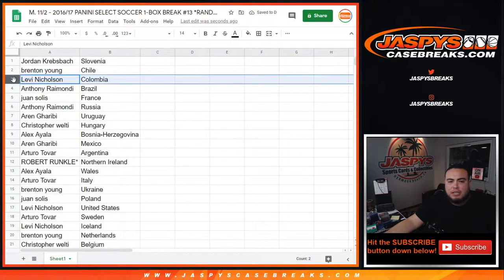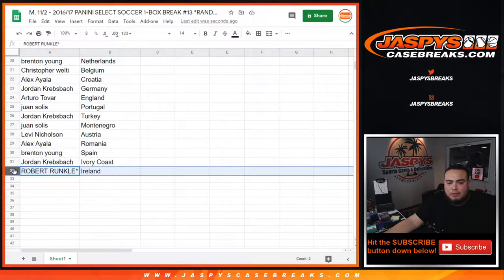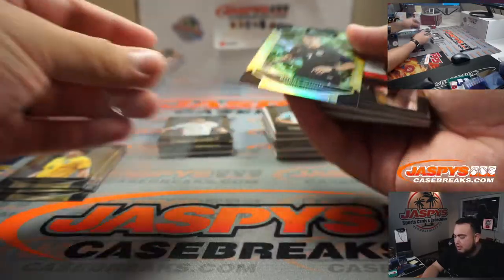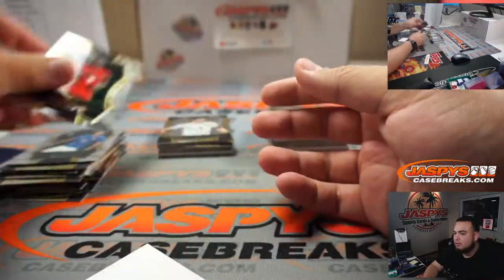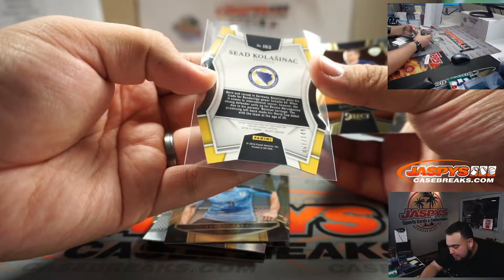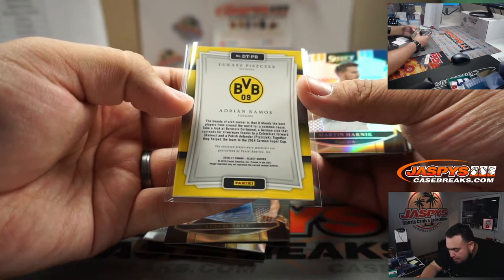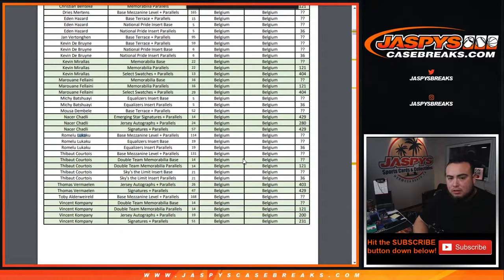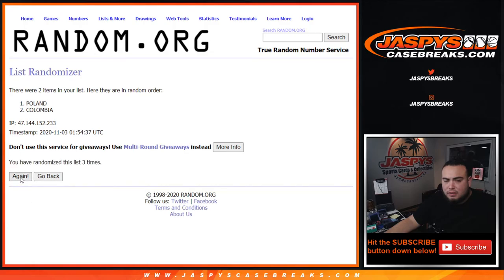M. 11/2 - 2016/17 PANINI SELECT SOCCER 1-BOX BREAK #13 *RANDOM COUNTRIES*